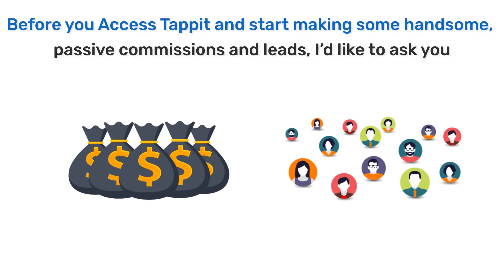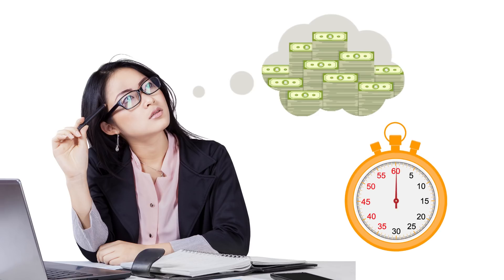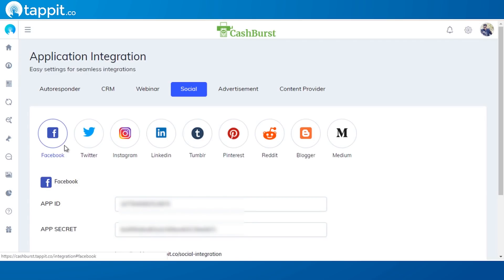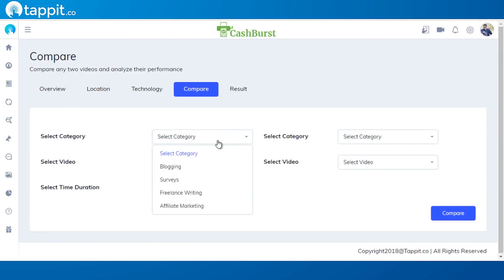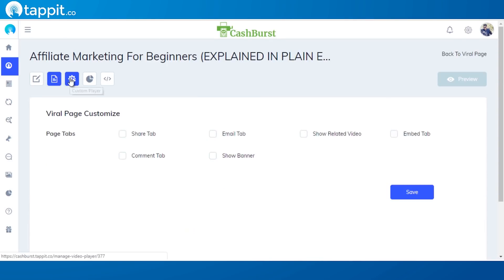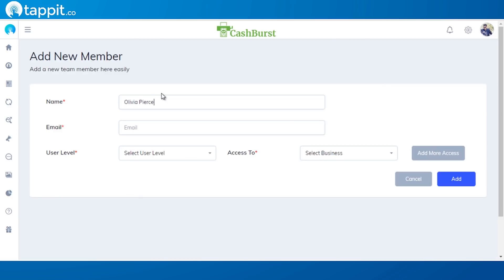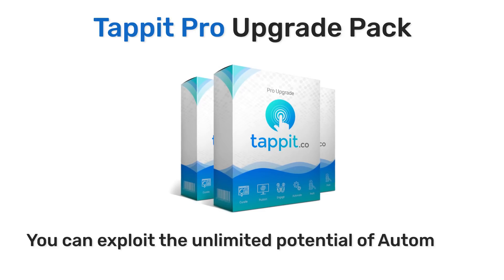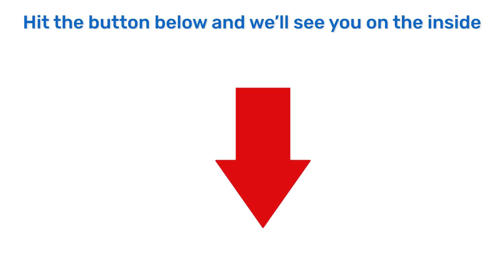Tappit Upsell I Sales video